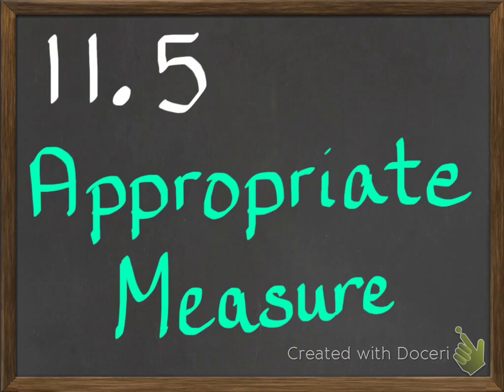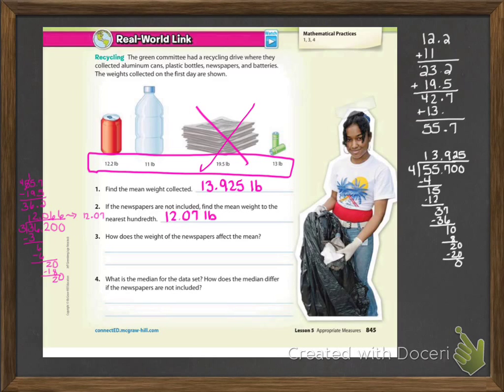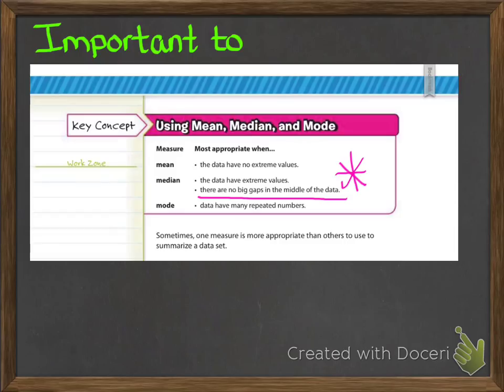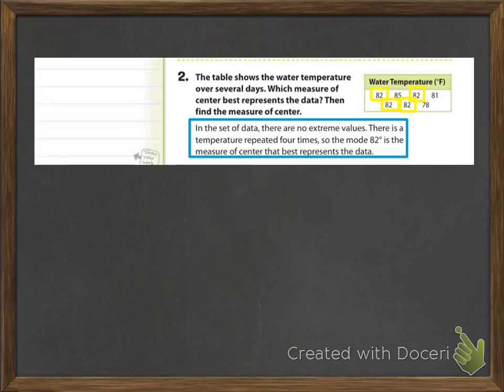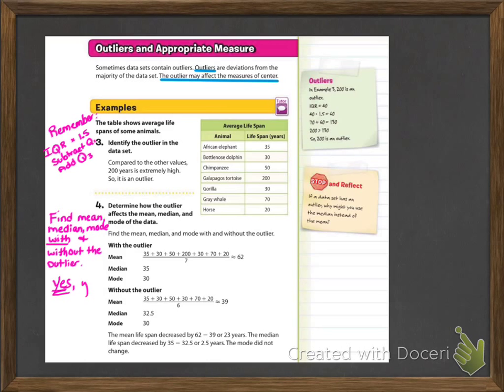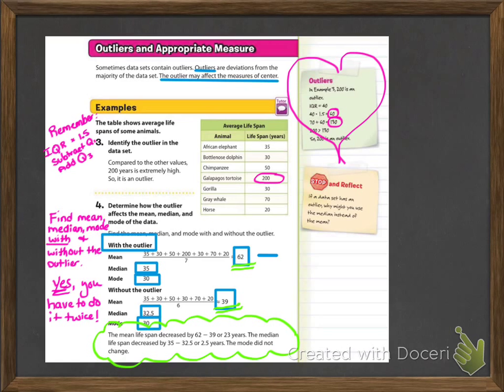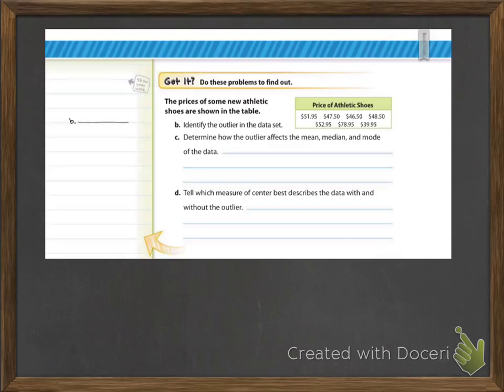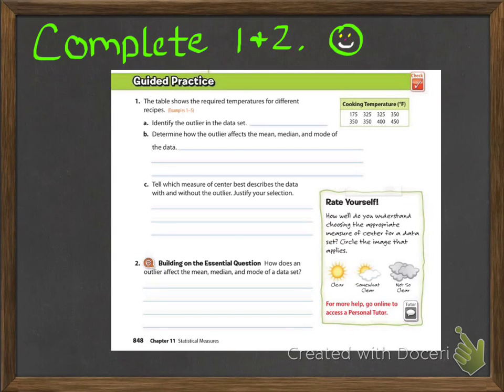11.5. Appropriate Measure